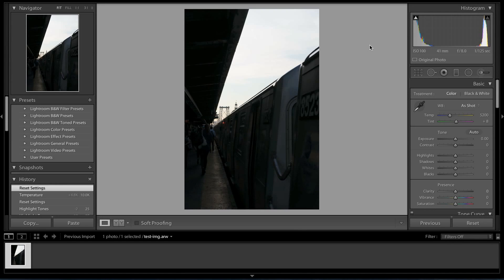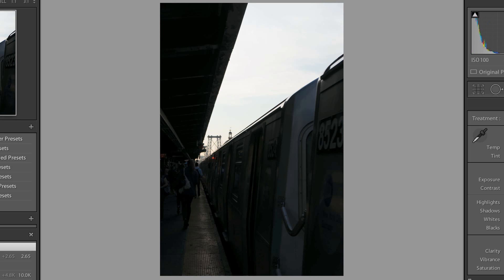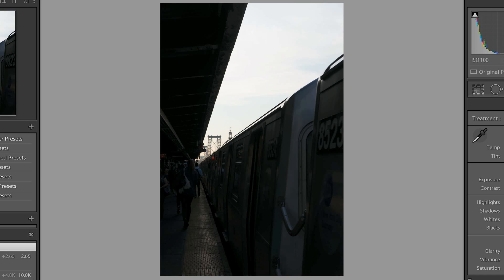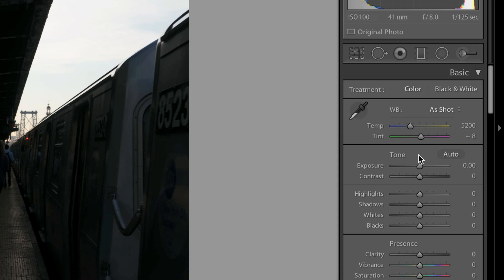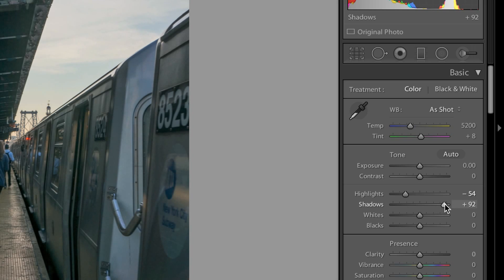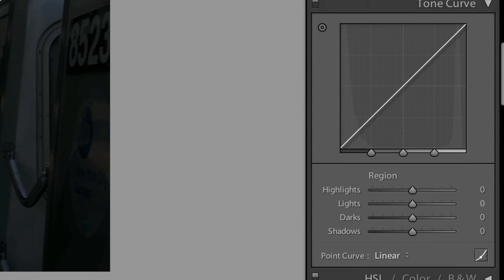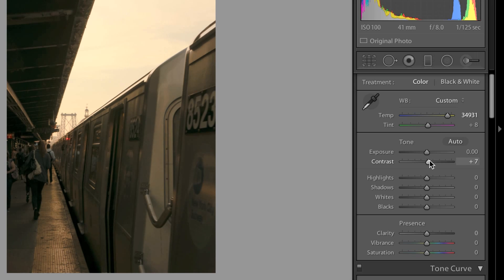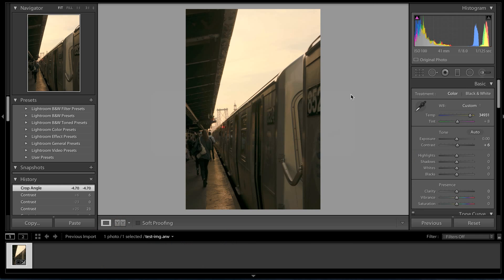Shadows and Highlights In Adobe Lightroom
In this video we’ll be going over Adobe Lightroom and how to deal with details that fall outside the exposure range of your camera. I’ve got a sample image we’ll be using to rescue some shadows that went to dark and bring out some details that are lost outside the dynamic range of the camera.

Ted Forbes
The Art of Photography
3100 Main St #135

So come check it out! If you’re a fan of DigitalRev, Fro Knows Photo (Jared Polin), Matt Grainger (That Nikon Guy) or Tony Northrup - you’ll love The Art of Photography. I make video’s giving you a deeper dive into photography techniques, composition and history to compliment the other channels you love to watch.

New shows come out every Sunday, Tuesday and Friday.